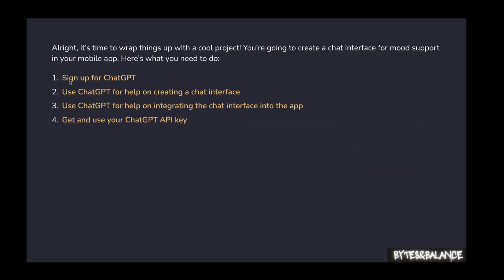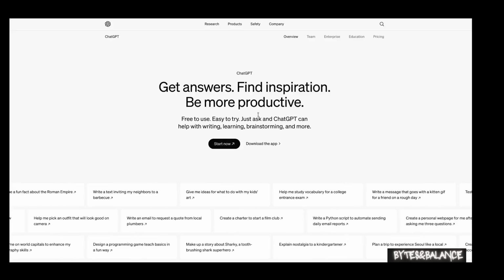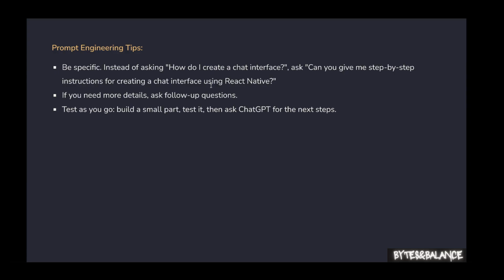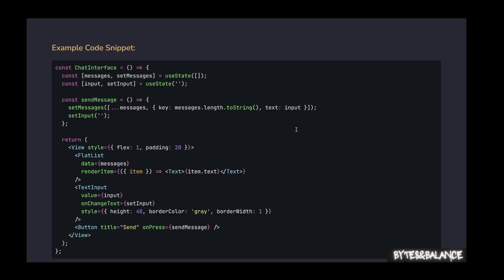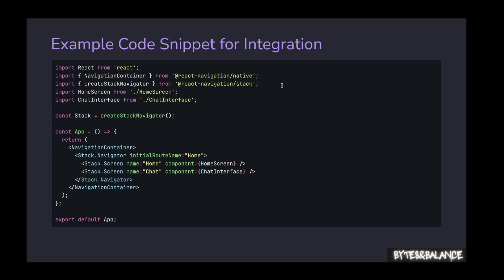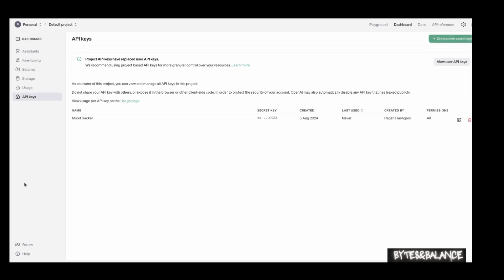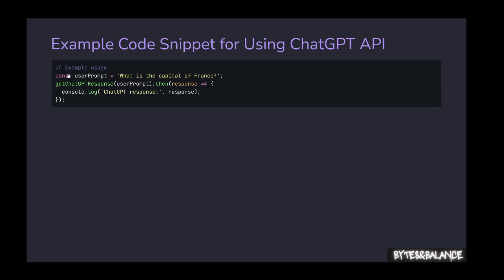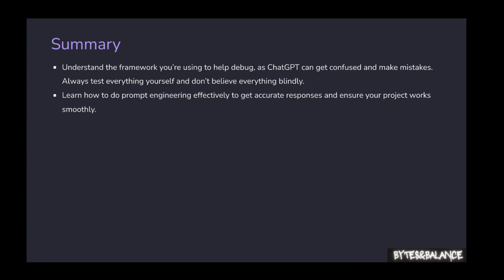Mood Tracker: Chapter 6